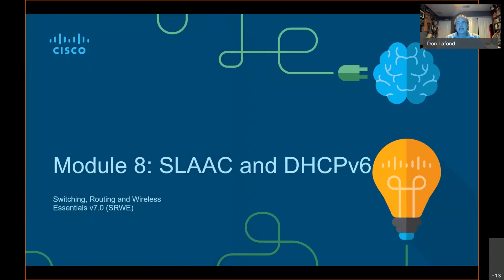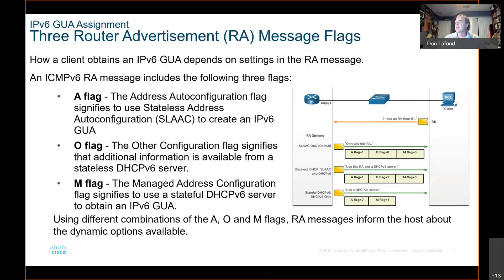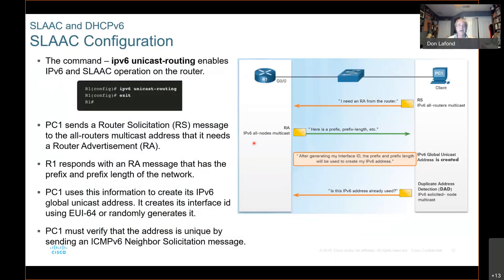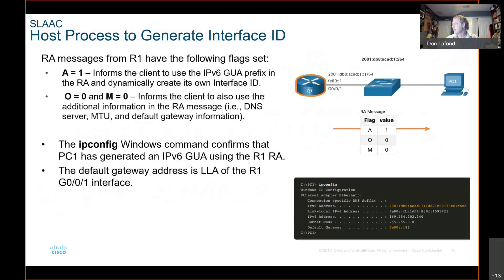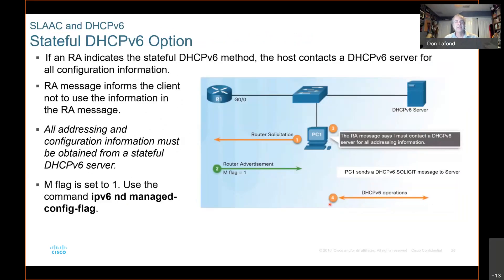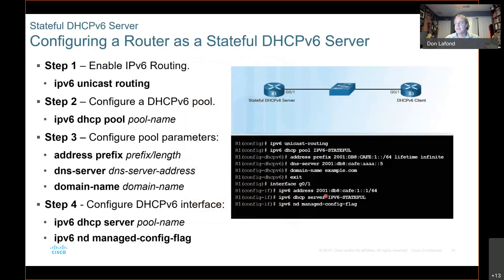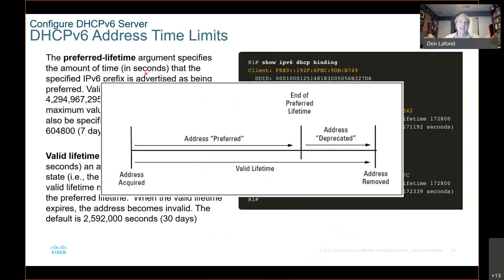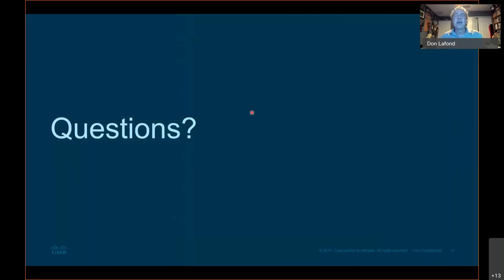NetAcad SRWE Module 8: SLAAC and DHCPv6 Presentation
CCNAv7: Switching, Routing, and Wireless Essentials (Cisco 2) Module 8: Stateless Address Autoconfiguration (SLAAC) and Dynamic Host Configuration Protocol IPv6 (DHCPv6) PowerPoint Presentation